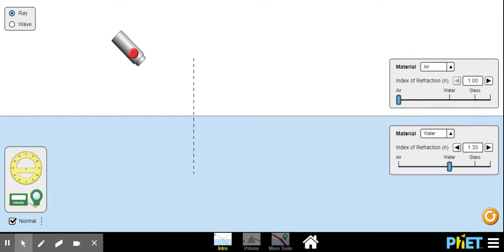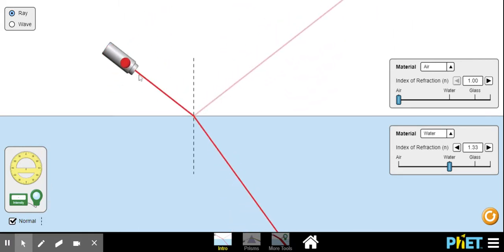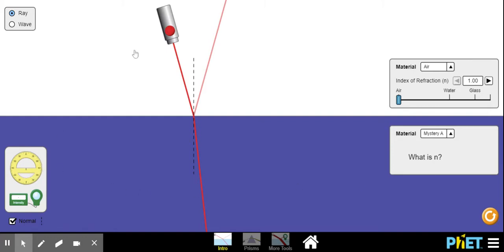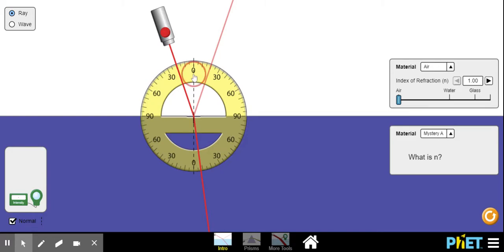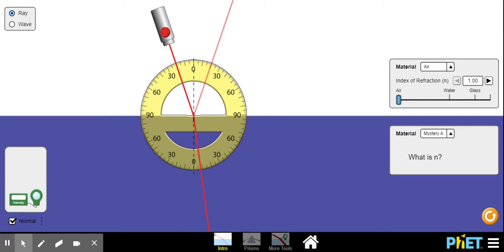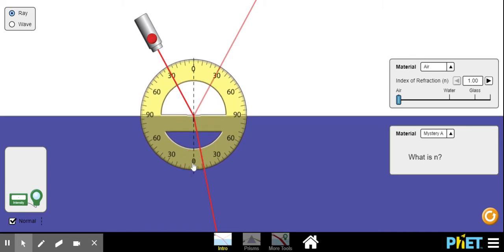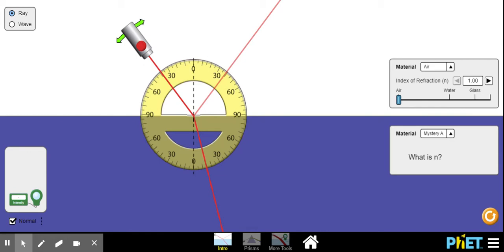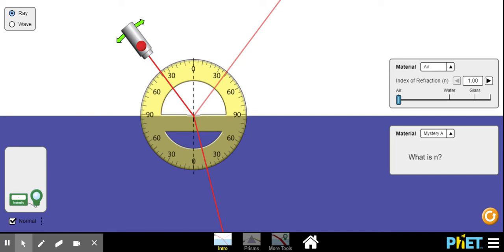Measuring Refractive Index with PHET Simulation